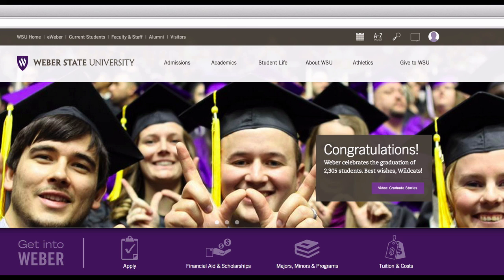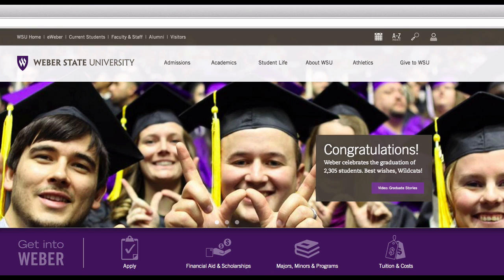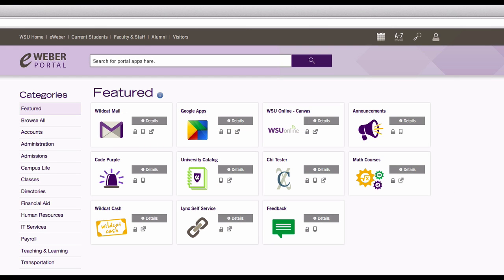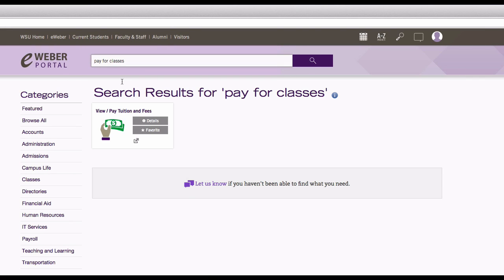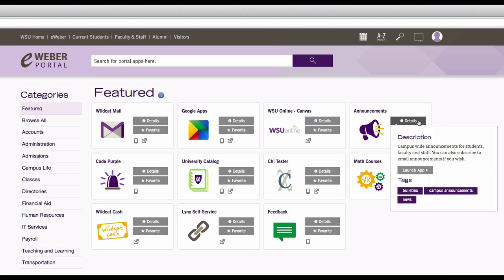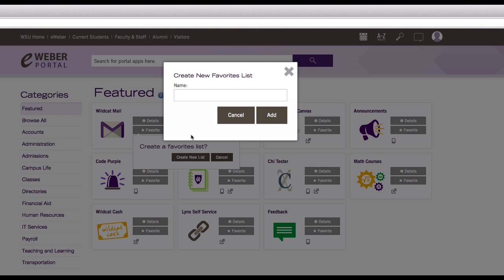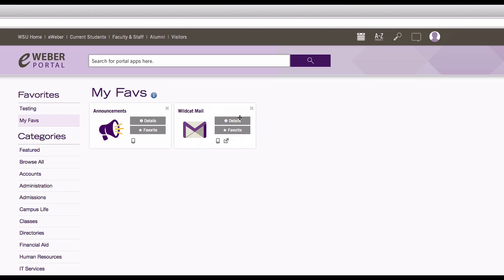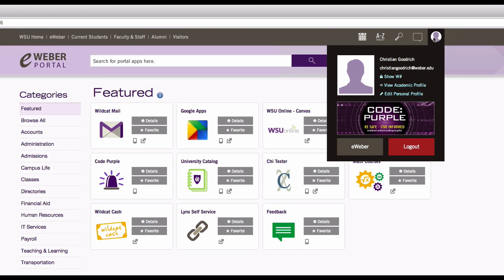The eWeber Portal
Please take a few minutes to watch the tutorial video and learn about the features of the eWeber Portal.

Features Include:

- Customizable favorite lists, allowing you to set your default screen to your most frequently used apps
- Powerful keyword search, allowing you to search apps using app titles or tags
- Mobile friendly, many apps now work on mobile devices, with more updating in the near future
- Push notifications, including such things as password expiration notices, Code Purple updates, and more
- An open portal experience, giving you the ability to browse apps without logging in first